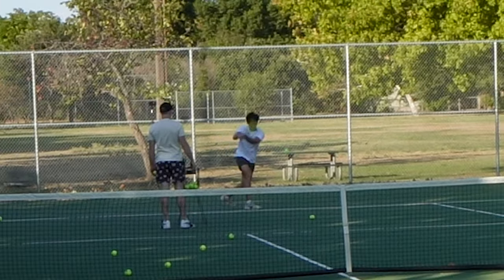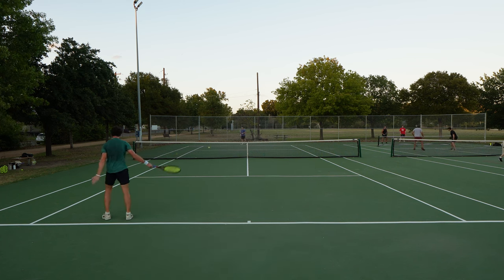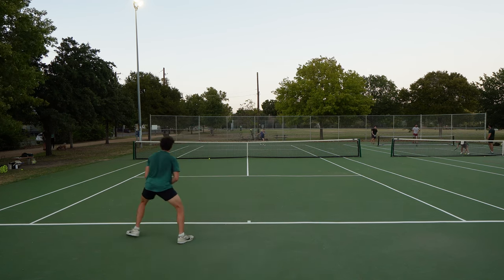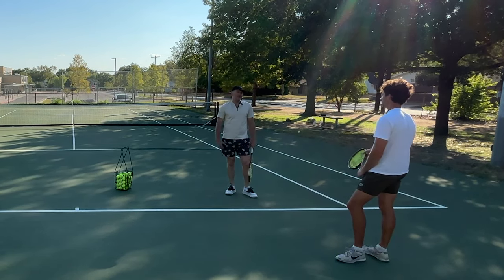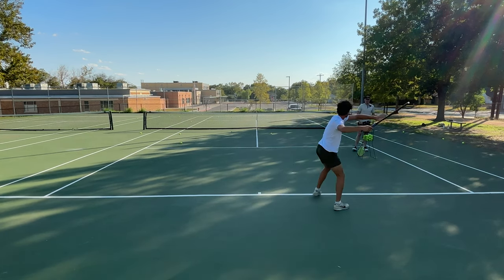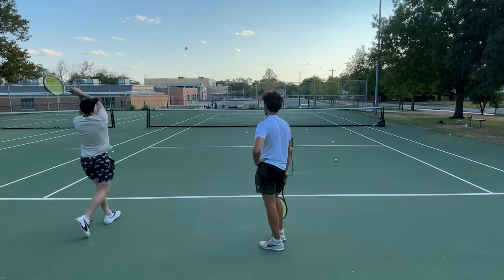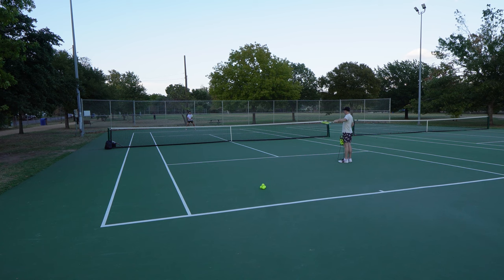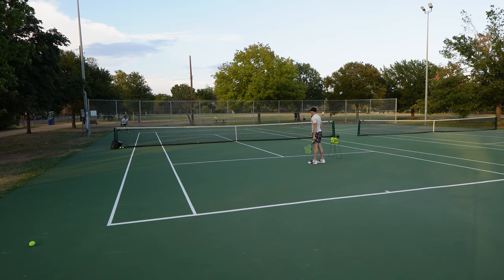Former ATP Pro Teaches Beginner Tennis | Road to 4.5 Ep. 5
High Forehands. Backhands. Serve Return. This video is informative for people at ALL tennis levels and was very helpful to me in simplifying some of the more difficult aspects of the game.

I am Trey and I started playing tennis this year. I hope to use this channel to make tennis cool, get better at the game, and highlight other people who also love the game! Join me on this journey!